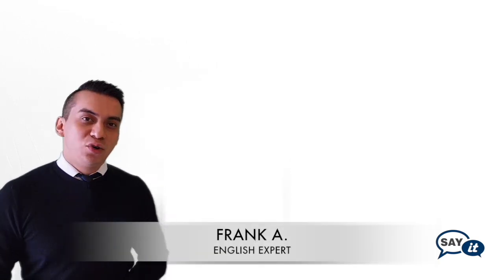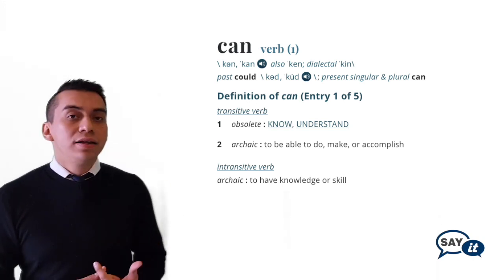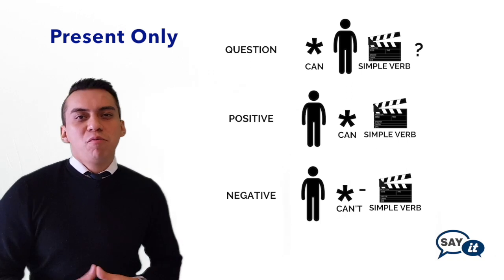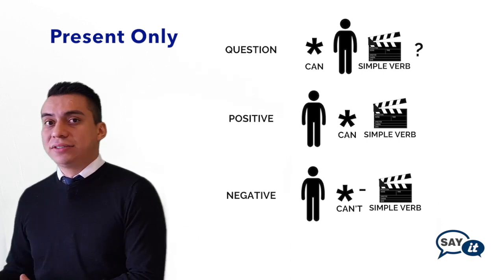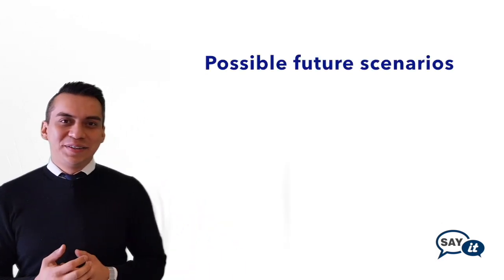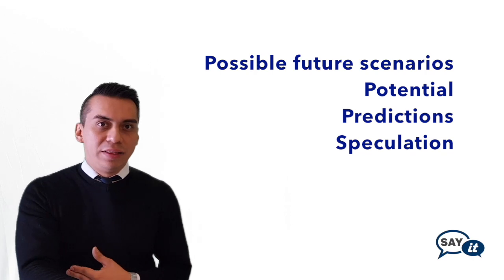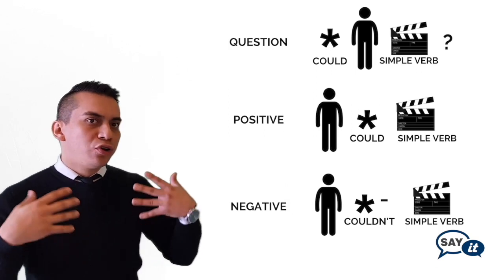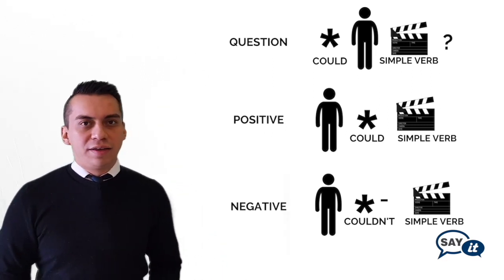Can vs Could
Aprende un poco más acerca de las limitantes de uno de los auxiliares básicos del idioma.

sayiteducation.com es un instituto de inglés Mexicano con operaciones en la ciudad de guadalajara.

FreeBackgroundMusic

Google+ - goo.gl/TybZuK

BrvtVs

Photo created by PeteLinforth Provided by Pixabay.com